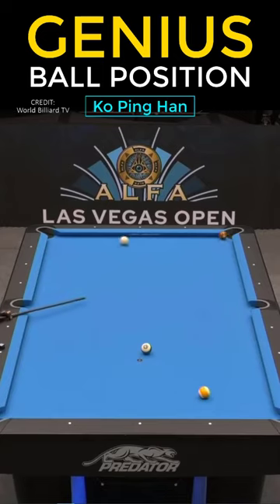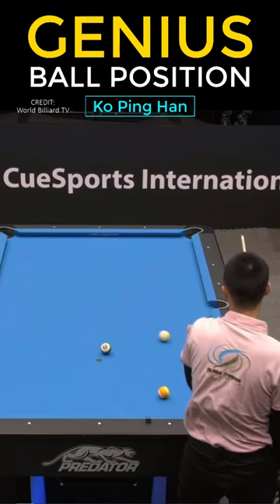Genius Ball Position ▸ Ko Ping Han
CREDIT: World Billiard TV